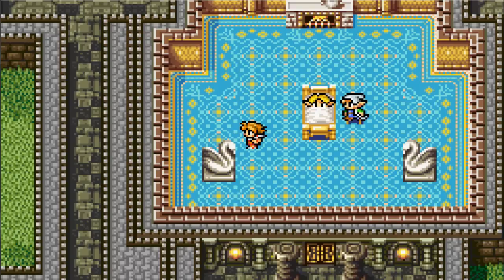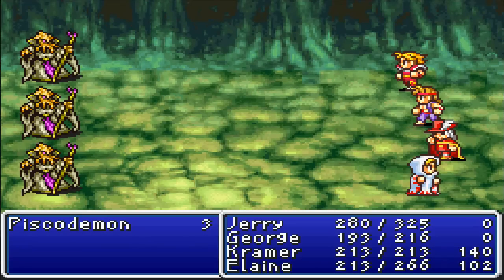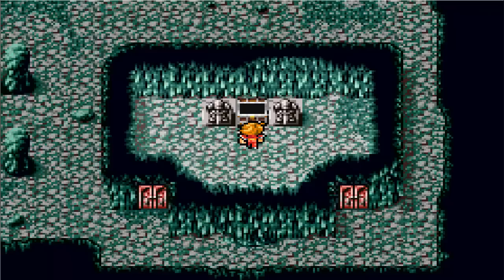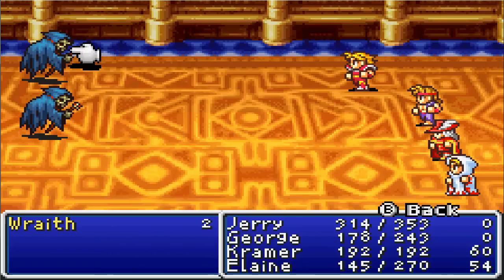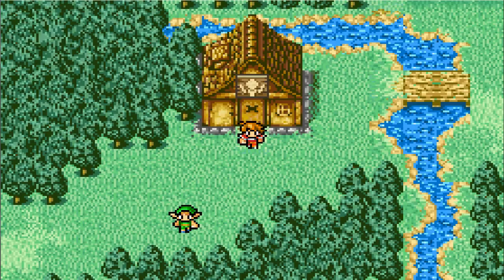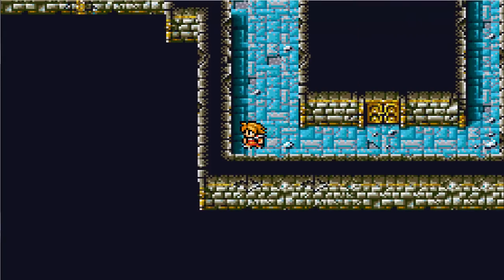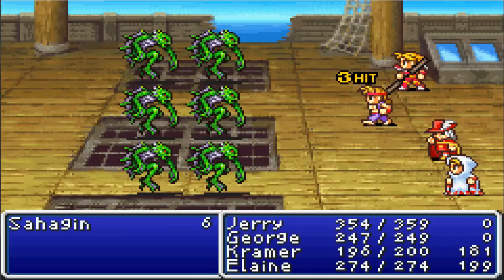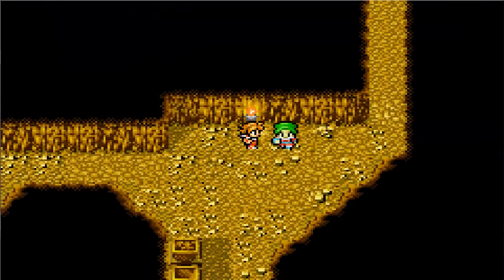Let's Play Final Fantasy [GBA] - 05 - The Dwarfs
In this episode, we continue our journey and revisit some old locations to utilize our new Magic Key. After getting some treasure and some other items we go on short ocean cruise  to find Mount Duergar. What will find in there? Dwarfs? Treasure? Tune in and find out!